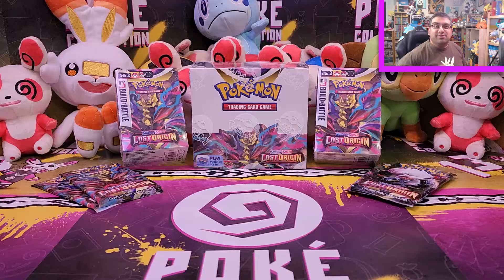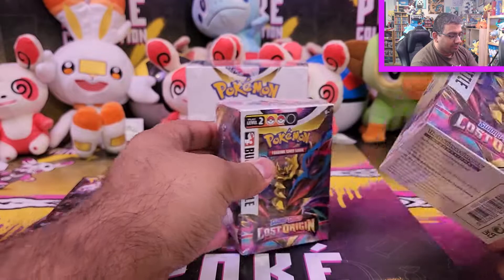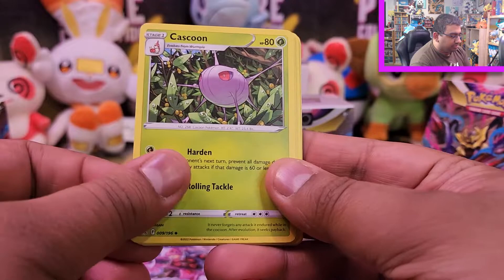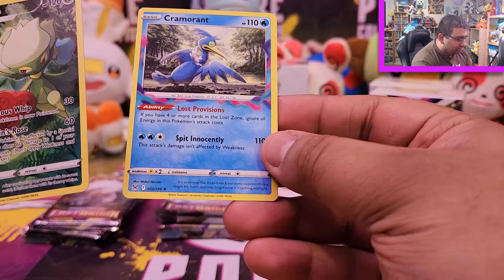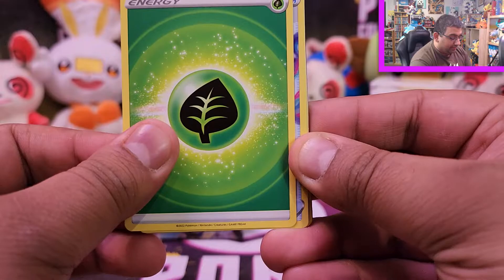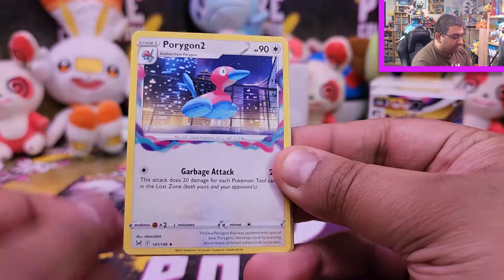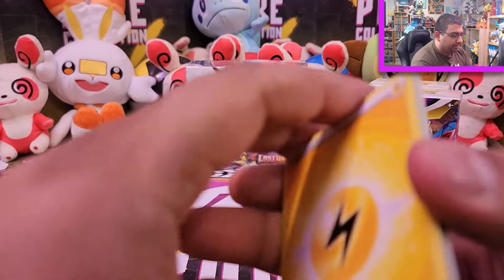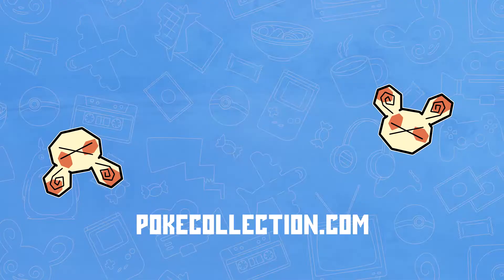ANOTHER GOLD! 😱 Pokemon LOST ORIGIN Build + Battle Box Opening!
Kicking off Lost Origin!

I open up two pre-release Build + Battle packs that I picked up, and I struck yet another GOLD! Still in shock. What was your favourite pull?